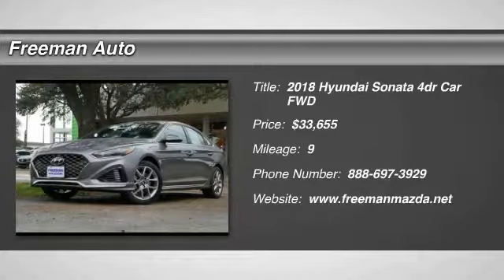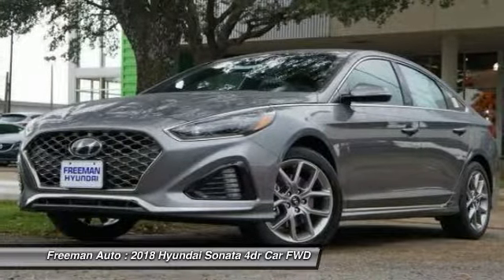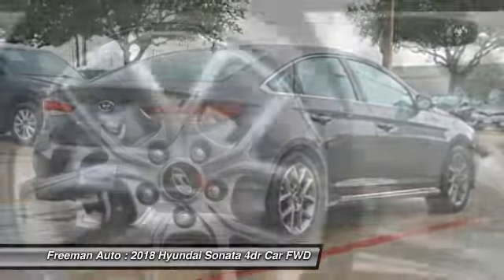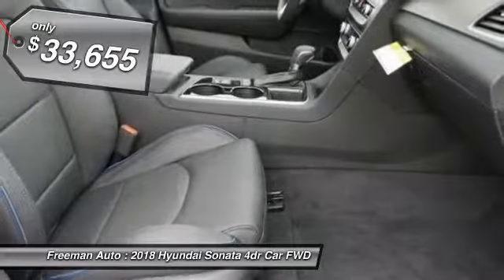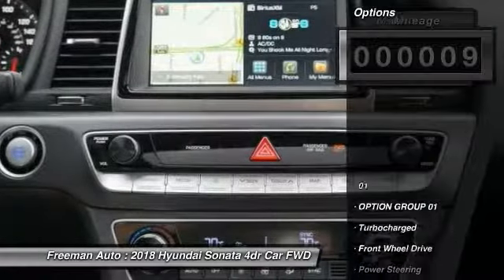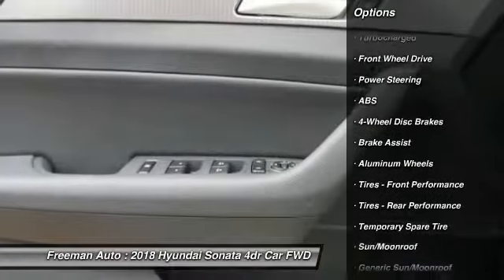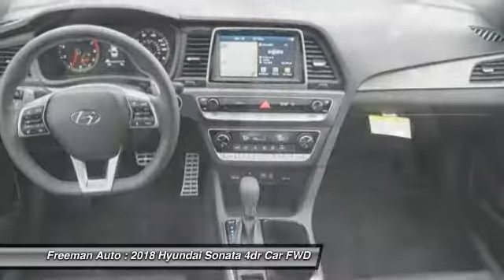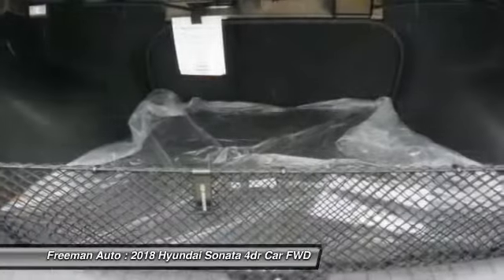2018 Hyundai Sonata Irving TX HJH668309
Freeman Auto
1840 E Airport Fwy

Pick up this MACHINE_GRAY 2018 Hyundai Sonata, available today at Freeman Auto. This could be the one you've been searching for.